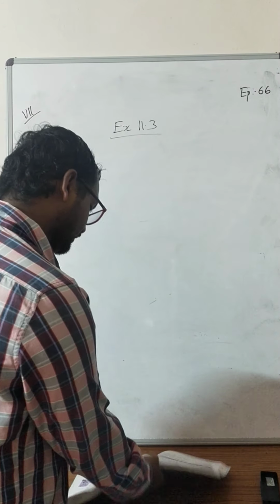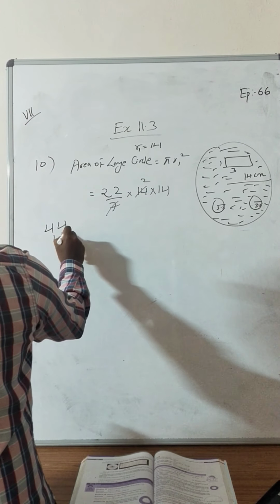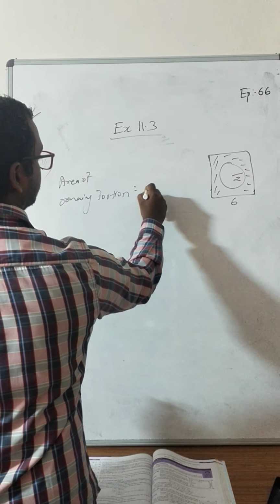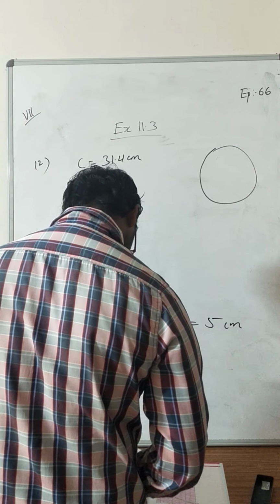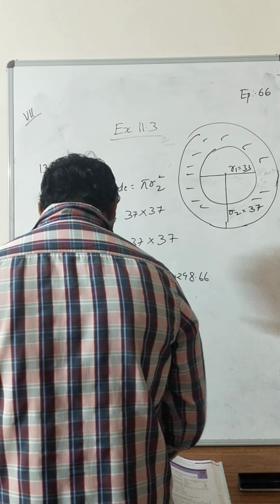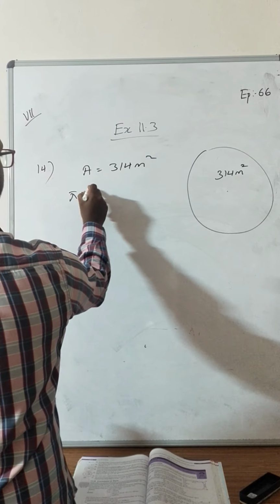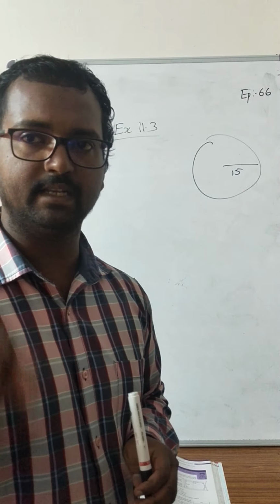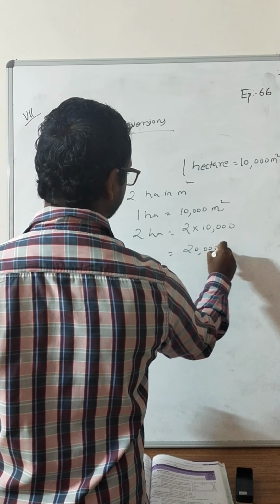HMCS CLASS VII MATHS EPIDODE 66